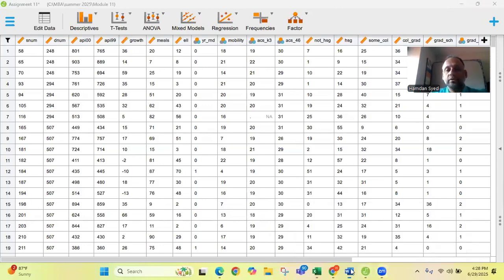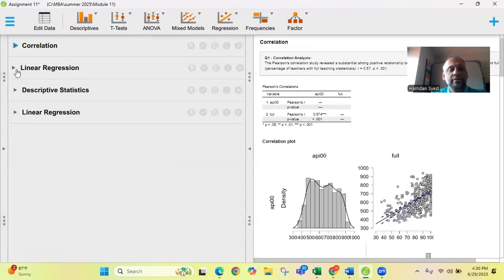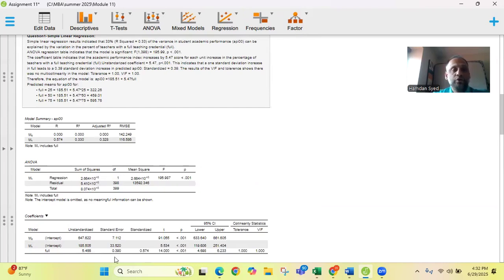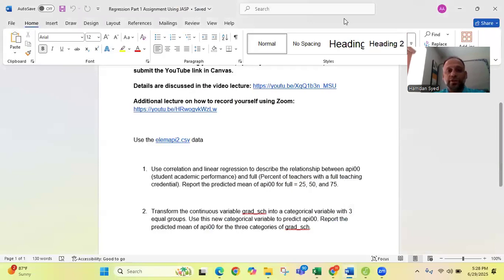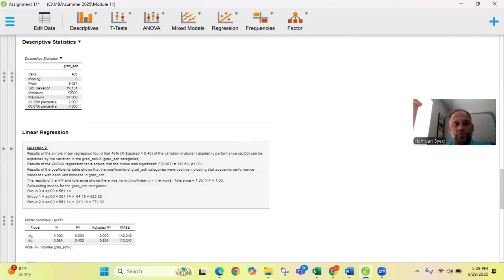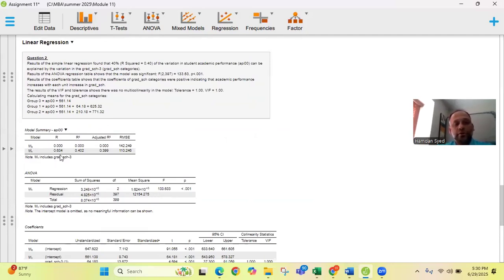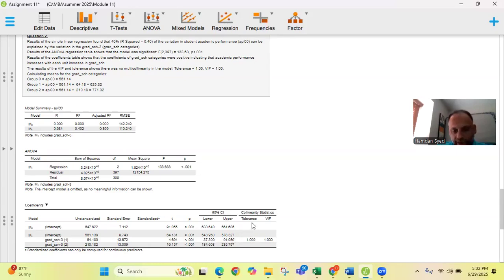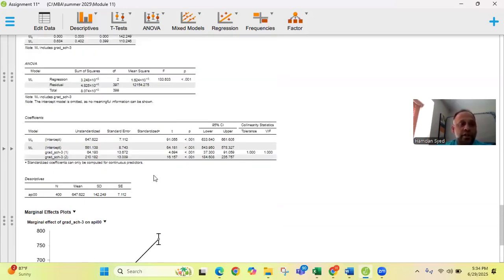ASGN 11 Q1